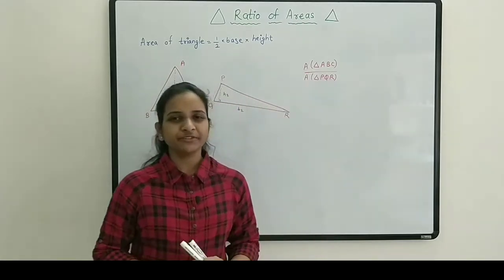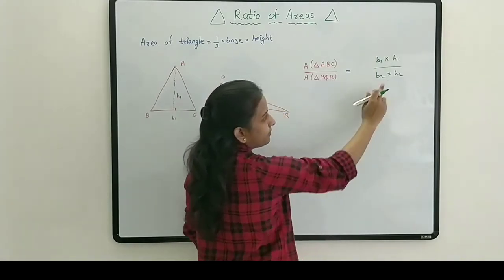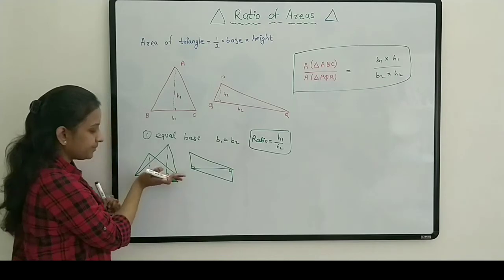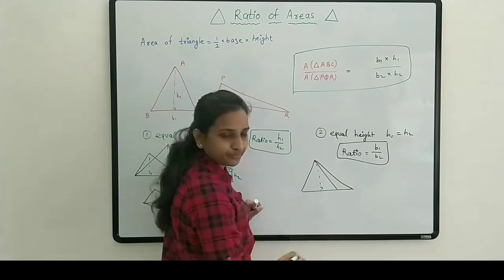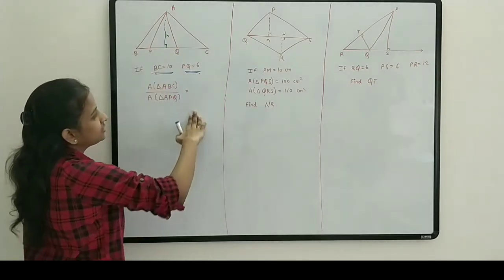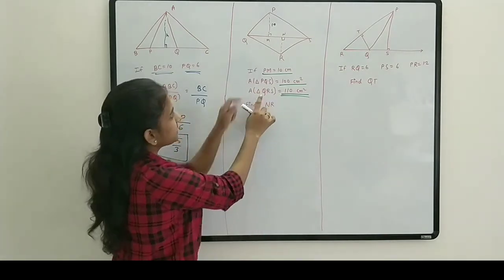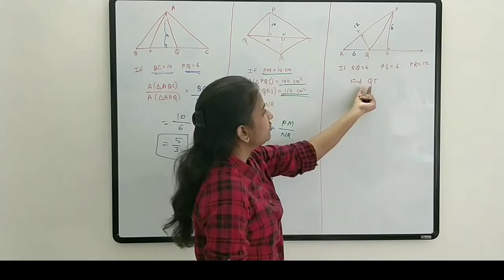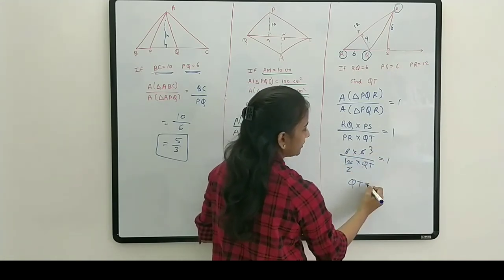Ratio of Areas of two Triangles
Find the ratio of Areas of two Triangles